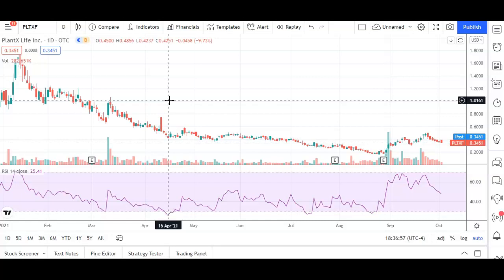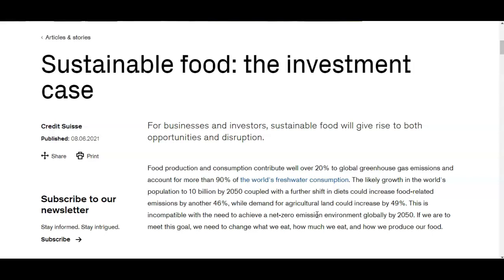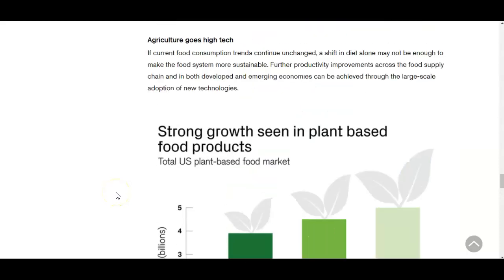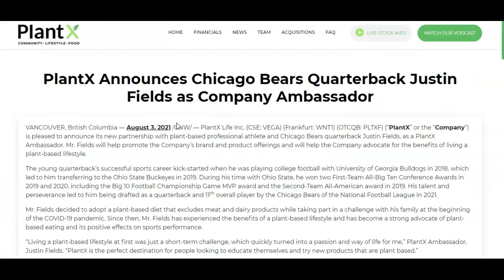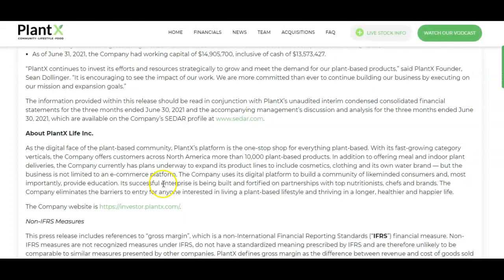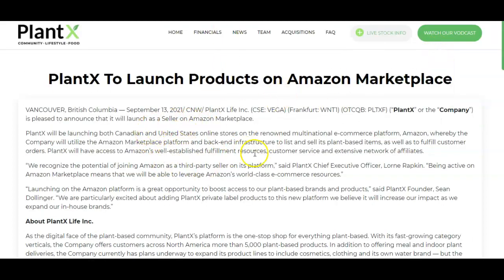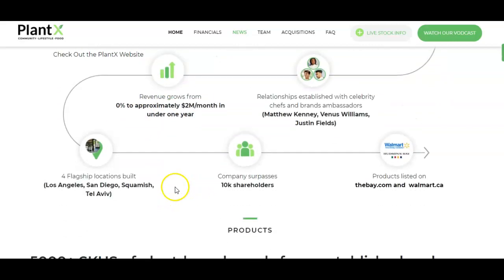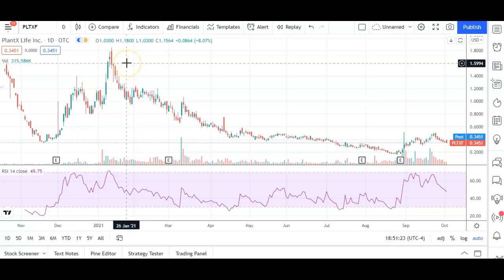I'm Buying a NEW Vegan Penny Stock! (100x Upside)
PlantX Life (PLTXF) Stock Analysis & Price Prediction

I'm buying a NEW Vegan OTC Penny Stock - PlantX Life. Find out why in this video!